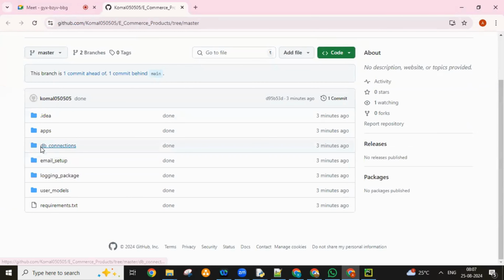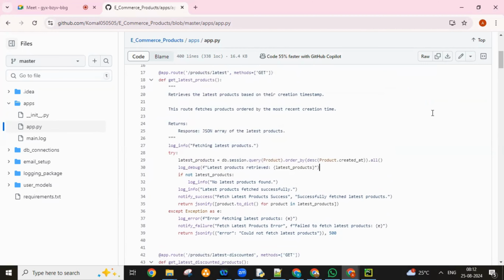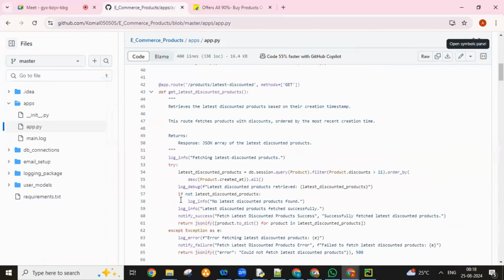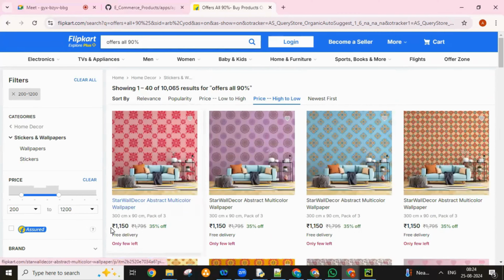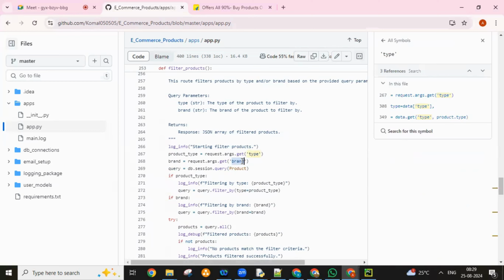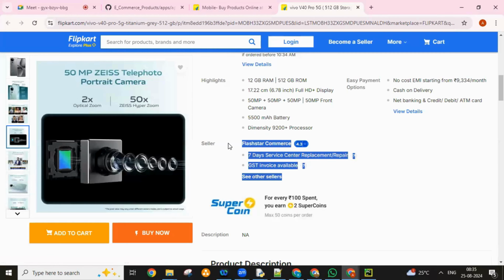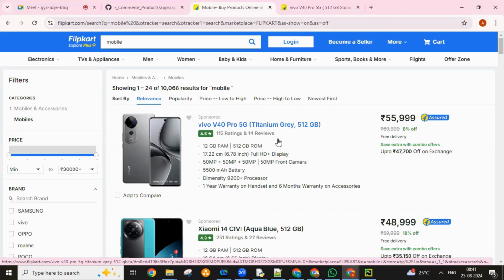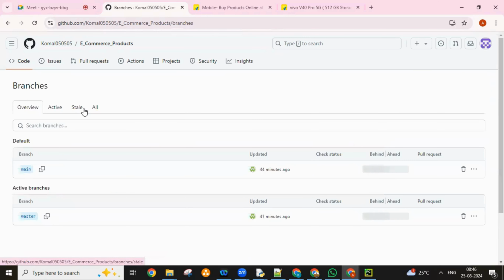Application code review 25 AUG 2024 | Kumar Makala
Description:

Join me for a detailed code review session where we'll dive into the intricacies of a live application. This review, dated August 25, 2024, will cover best practices, performance optimization, and clean coding principles. Whether you're a seasoned developer or just starting, this session will offer valuable insights into writing maintainable and efficient code.

In This Review, We'll Cover:
Code structure and organization
Identifying and fixing performance bottlenecks
Best practices for clean and readable code
Common pitfalls and how to avoid them
Optimizing code for scalability and maintainability
This session is perfect for anyone looking to improve their coding skills and ensure their applications are robust, efficient, and scalable.